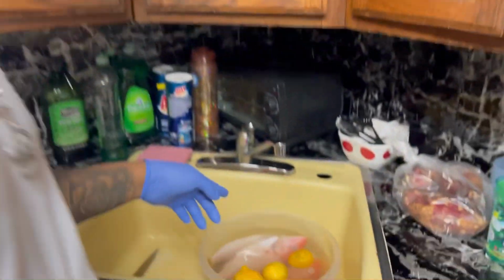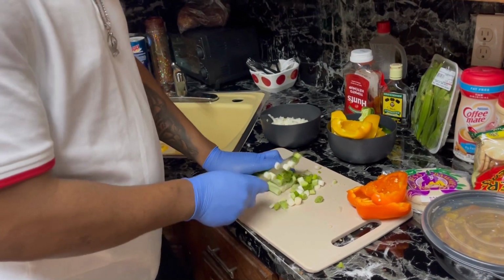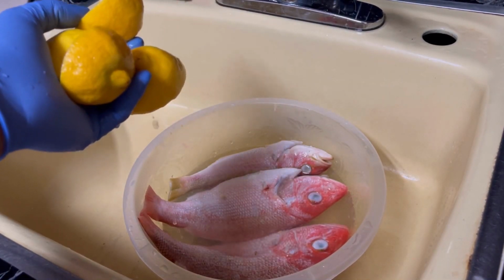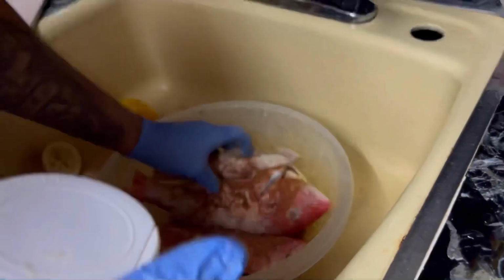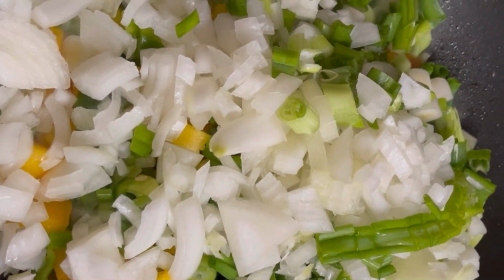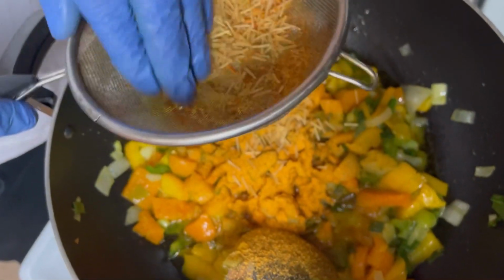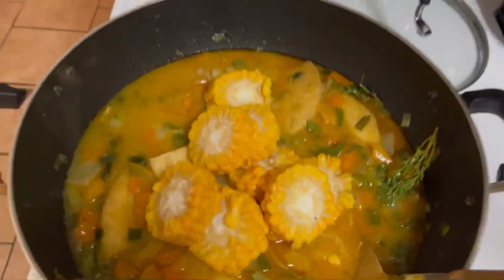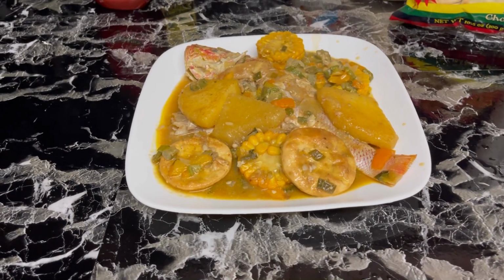Jamaican Style Steam Fish in Coconut Sauce 🇯🇲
Jamaican Style Steam Fish in Coconut Sauce 🇯🇲 (JAMAICAN CUISINE)